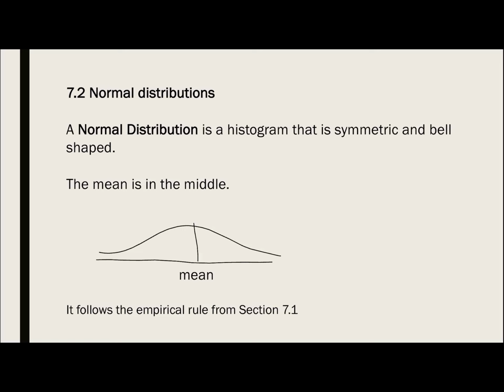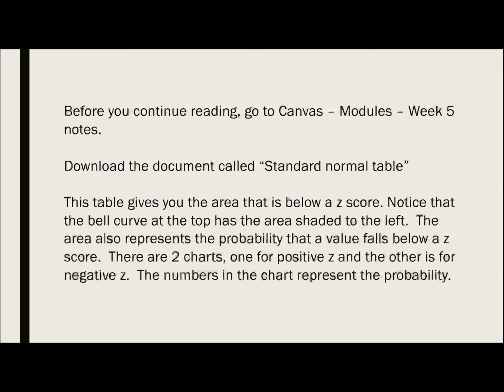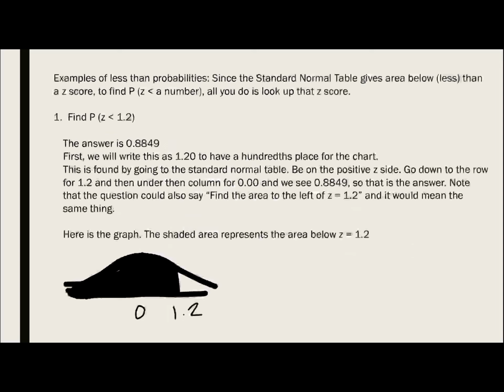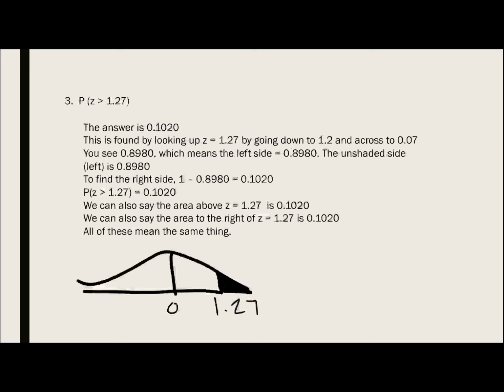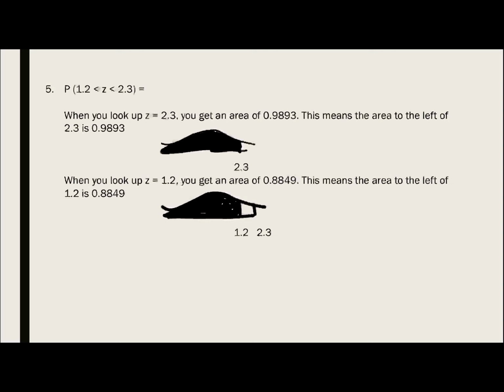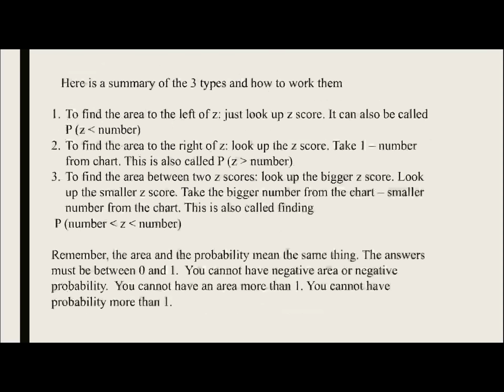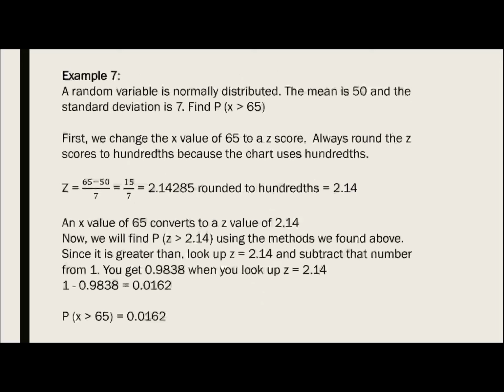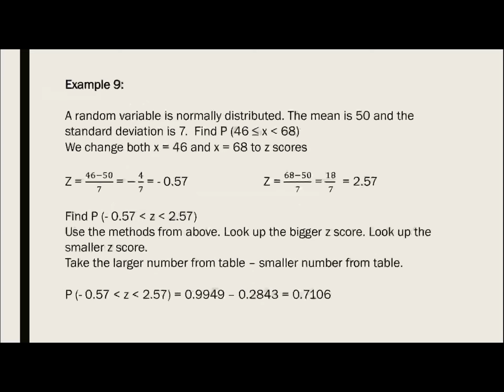Stat 7.2 Part 1 video lesson